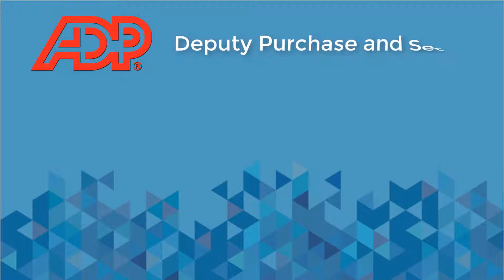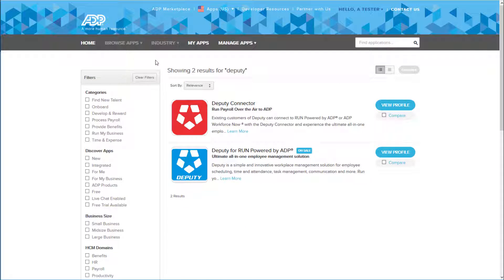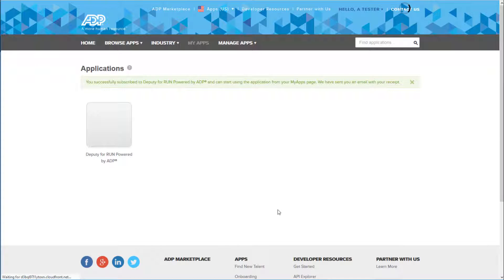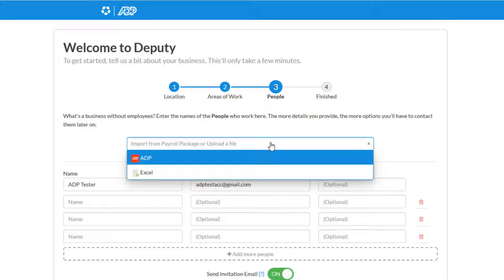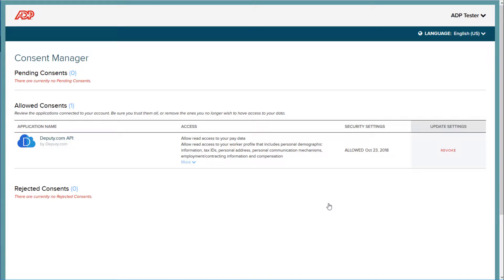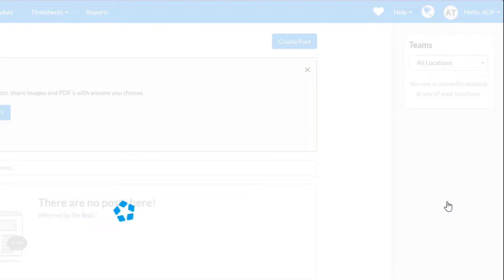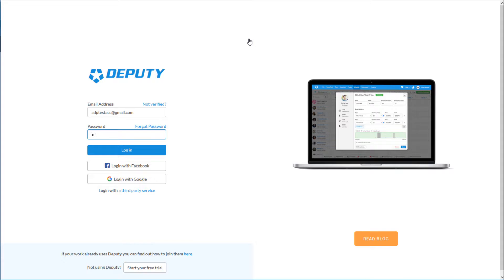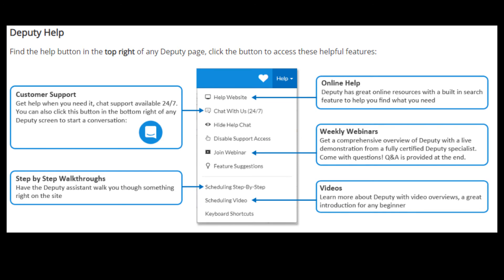ADP + Deputy: Purchase and Setup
In this video, we'll walk through the set-up process for ADP and Deputy.

For more help with our integration with ADP, check out our help docs